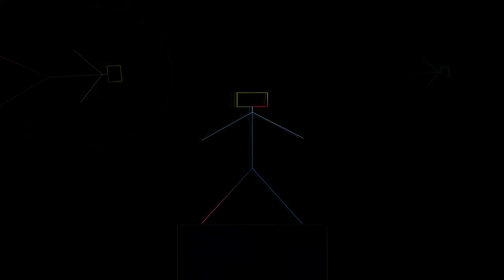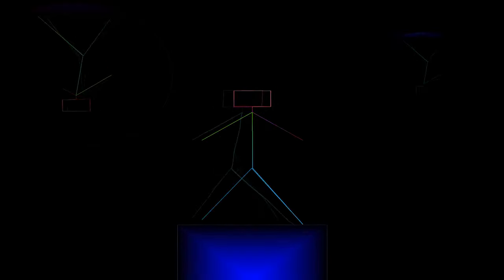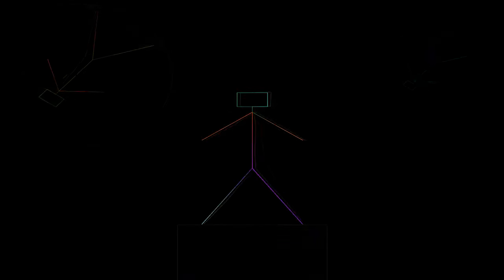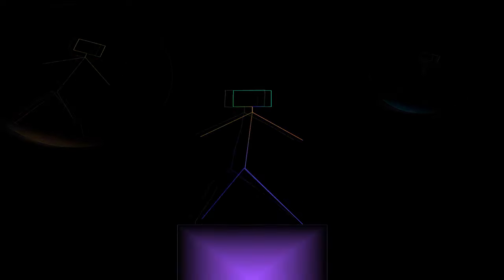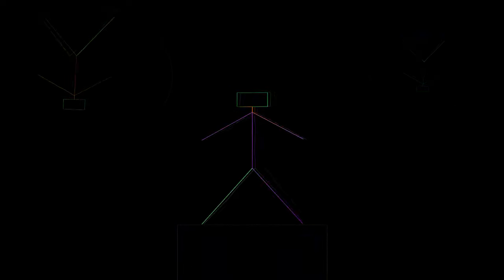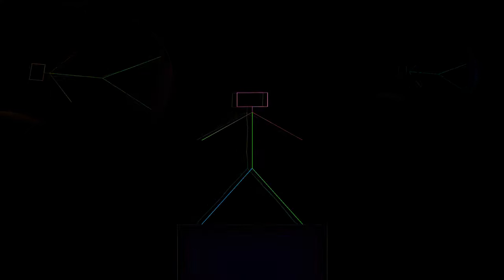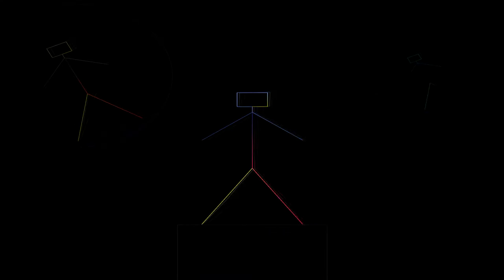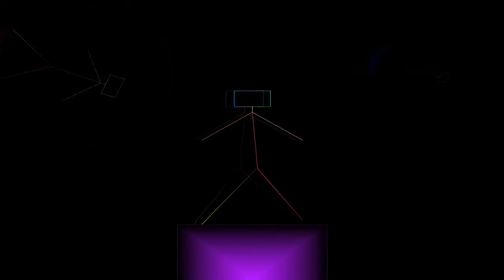SETER FT. SMERTNIK - GEORGIAN DREAM